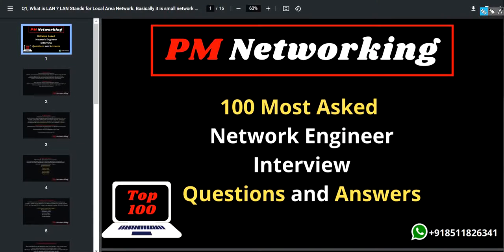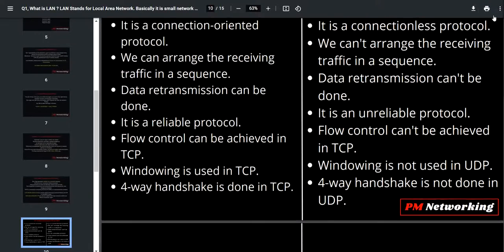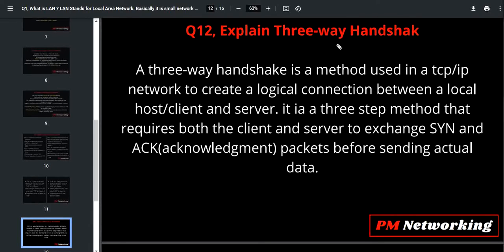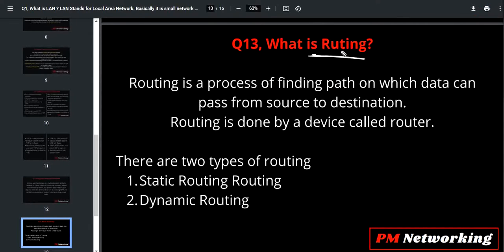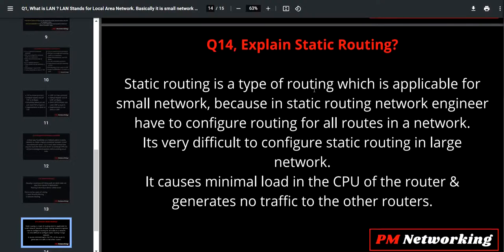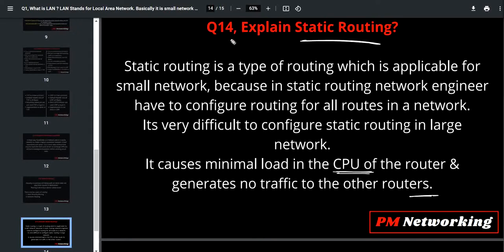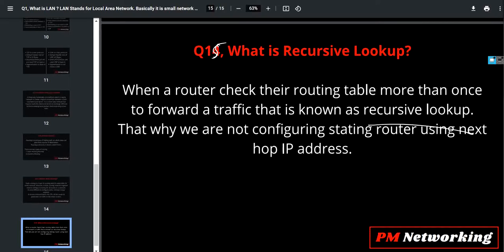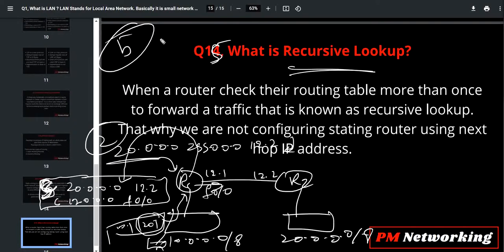D-3 | Top 100 Network Engineer Interview Questions and Answers | CCNA Interview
Hi, Welcome to PM Networking...

This is Day-3 of the Top 100 Most Asked Network Engineer Interview Questions and Answers Series | Become a Network Engineer | Network Engineer Most Asked Interview questions | Networking Interview question |